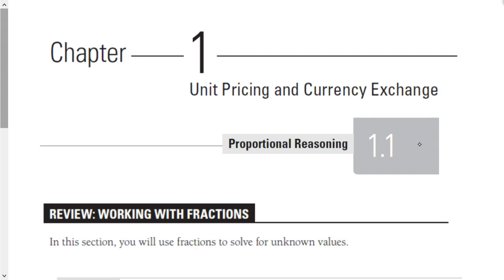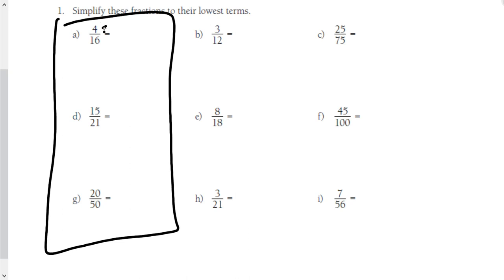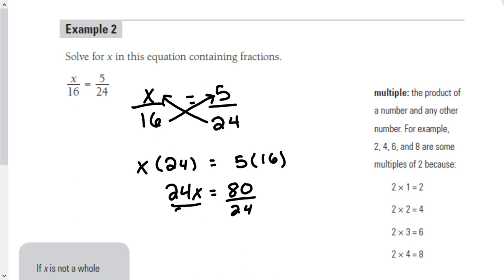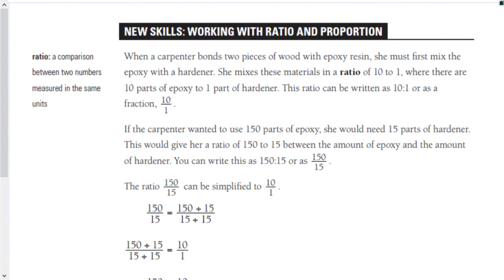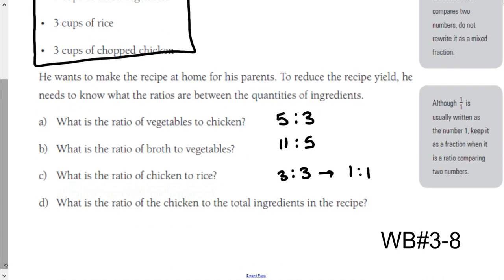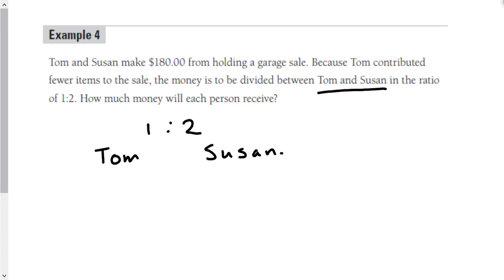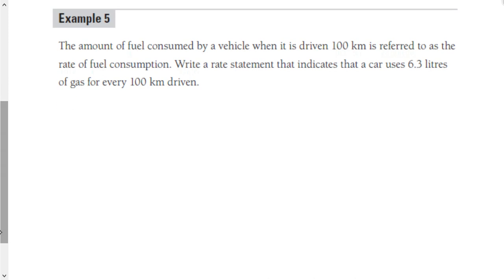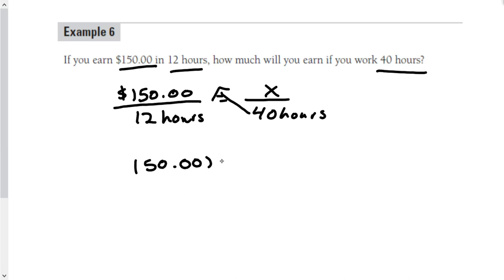1.1 Proportional Reasoning